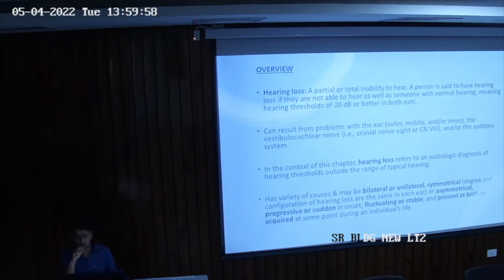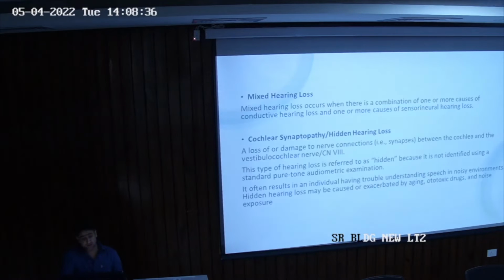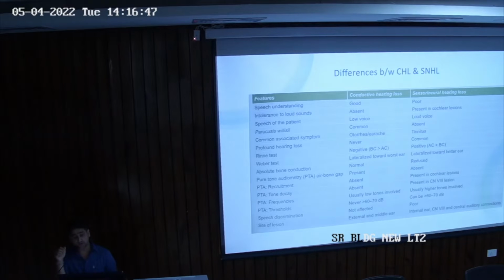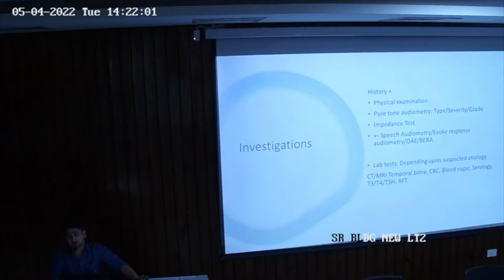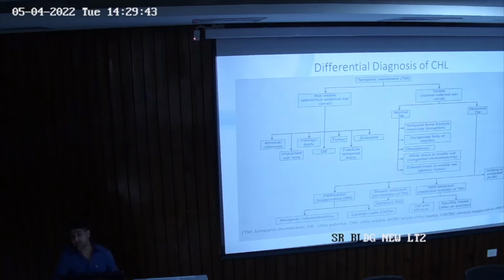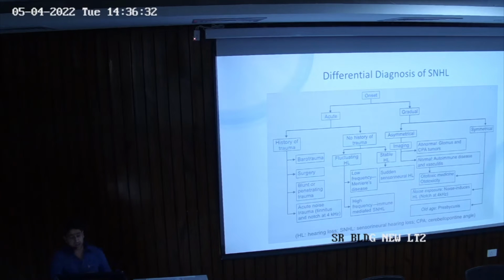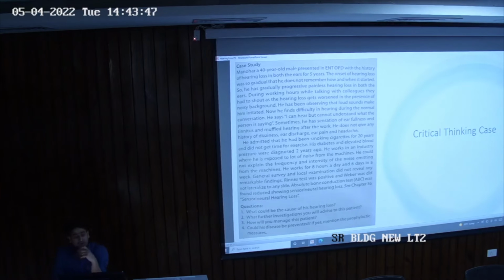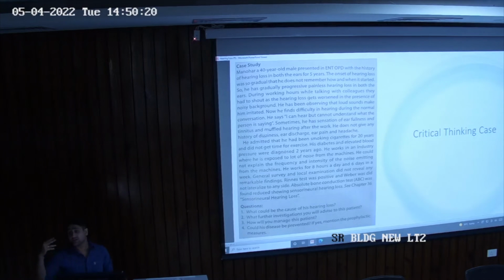Hearing Loss DR. Prateek Sharma